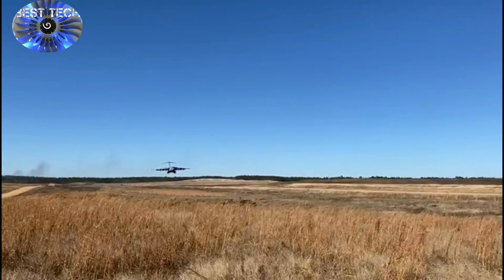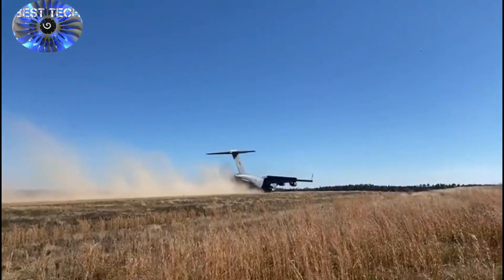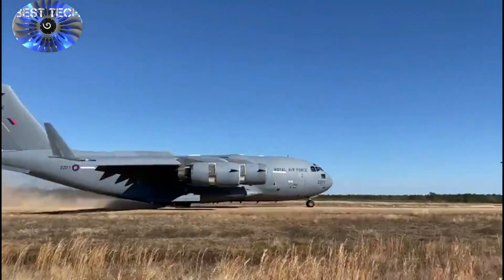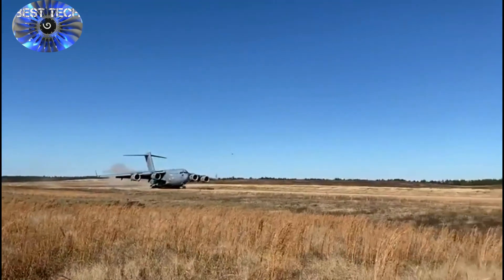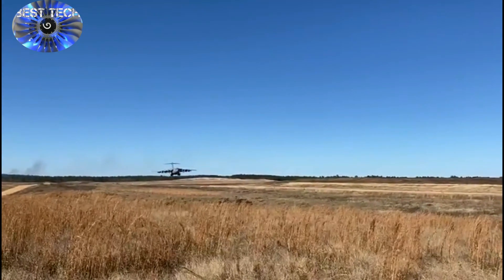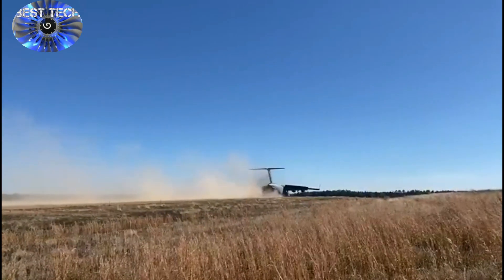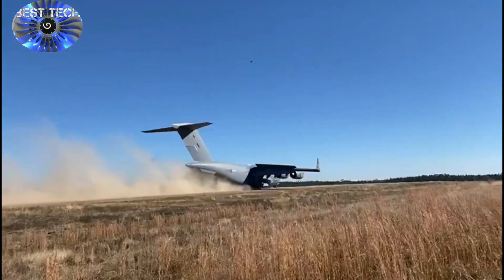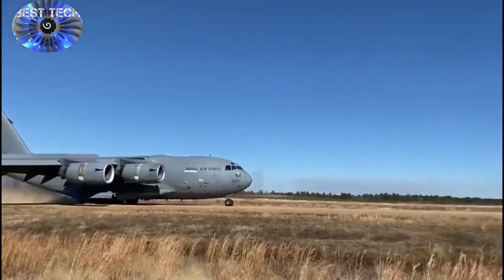C-17 landing on dirth runaway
The British Royal Air Force (RAF) has released a short video that shows the C-17 Globemaster III  transport aircraft landed on a dirt runway.
British long-range, heavy-lift strategic transport aircraft performed take-off and landing testing on the semi-prepared runway as part of a test to expand the C-17 capabilities to land on dry and wet-dirt runways.
“Even on Semi-Prepared Runway Operations (SPRO), the C-17 can land and take off at 220 tonnes! That’s the equivalent of 37,000 medium turkeys or 9,700 6ft Christmas trees, to be precise!,” the 99 Squadron. A semi-prepared runway is an unpaved landing surface which has been cleared of debris and obstructions. As to the C-17, it is the aircraft of choice for strategic military operation due to its outsized cargo-carrying capacity, unlimited range due to air refueling and short landing capability. C-17s can fly into more restrictive locations and areas under varying weather conditions in an effort to best meet the needs of the warfighter as well as providing rapid response at home and abroad in response to humanitarian relief operations. These long range, heavy-lift strategic transport aircraft can operate close to potential area of operations for combat, peacekeeping and humanitarian missions worldwide.